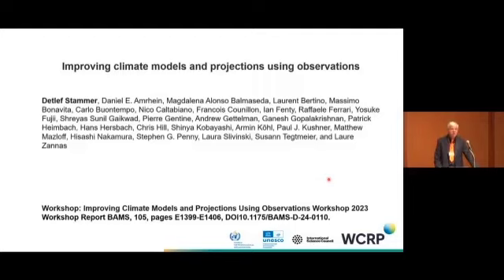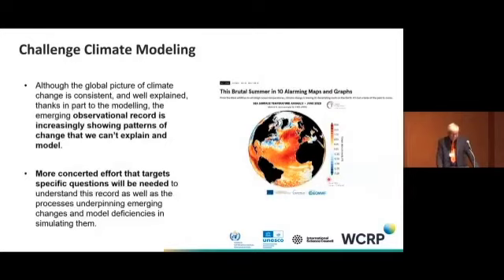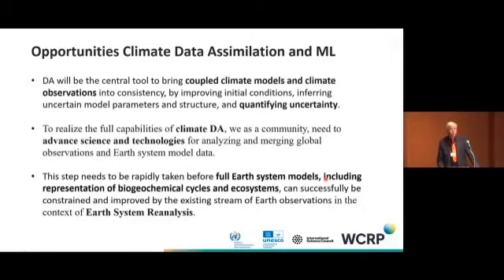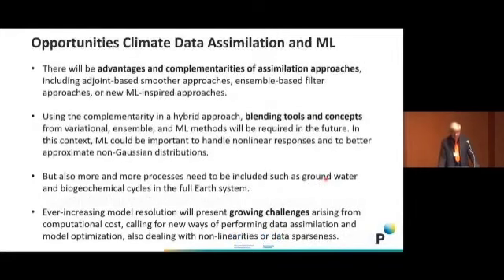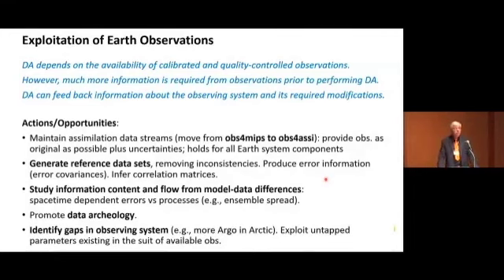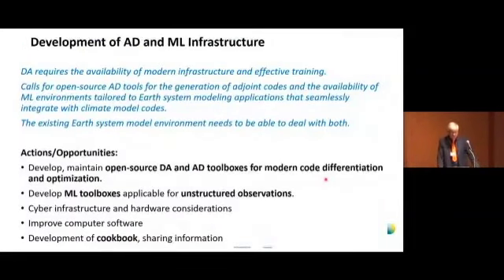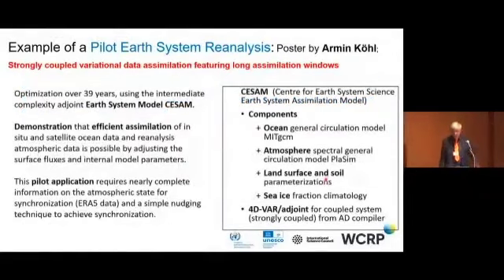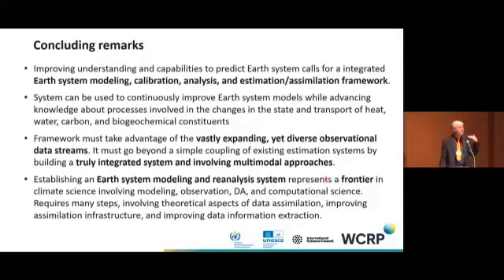Improving climate models and projections using observations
Detlef Stammer
6th WCRP International Conference on Reanalysis
2024/10/28